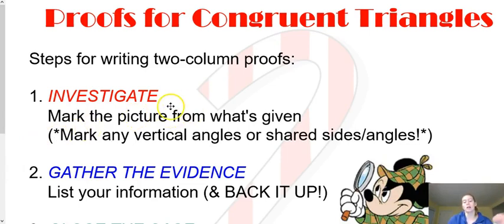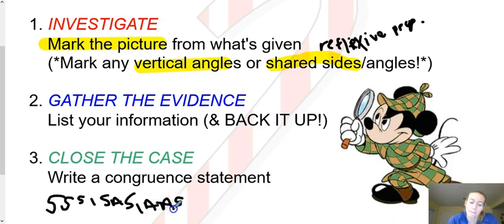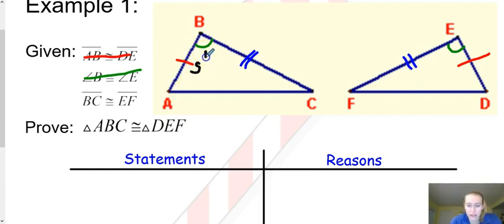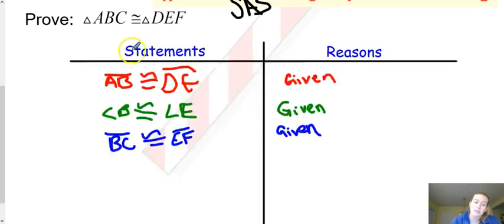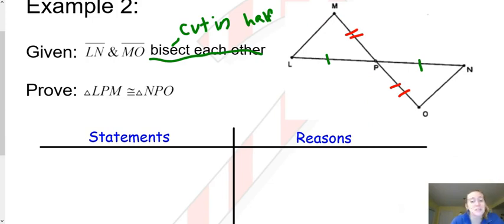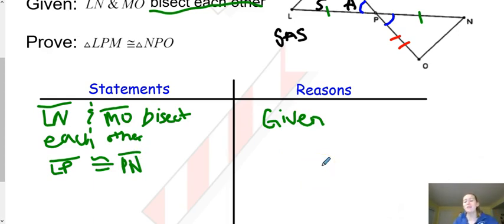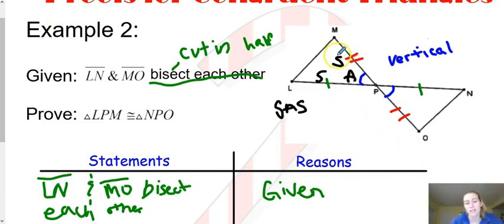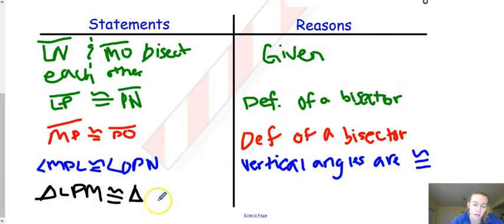Lesson 3a Proofs